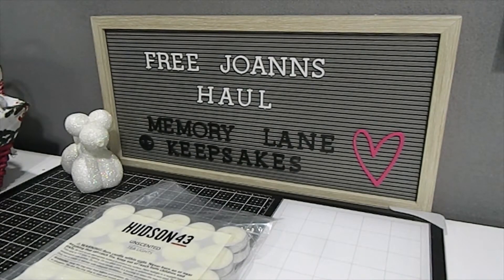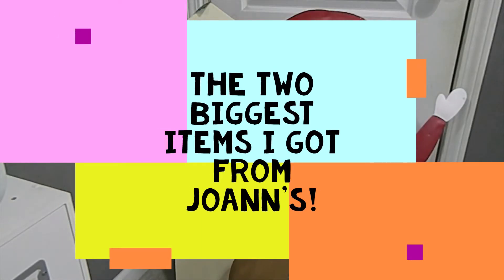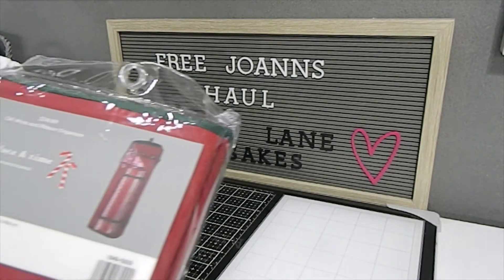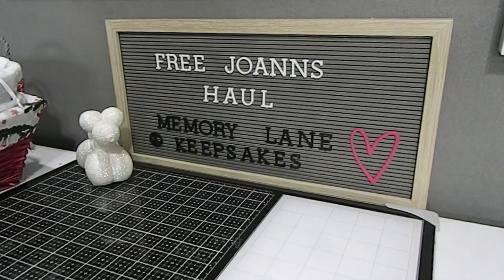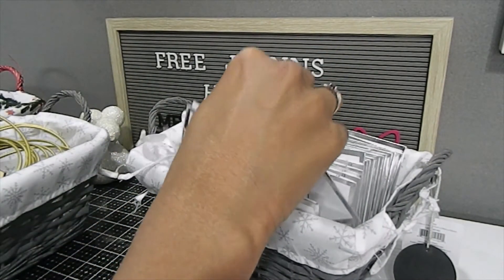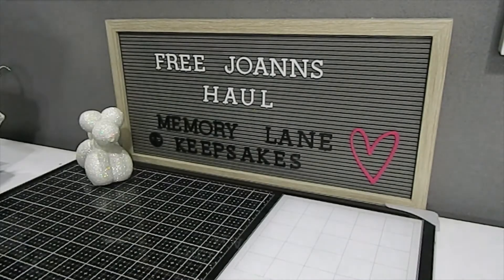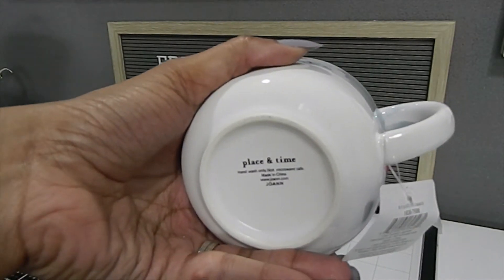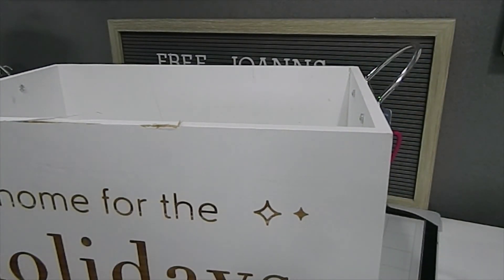Free Joann's Shopping Haul 🛒 | A Must See! 👀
In my video today I share my Joann's Fabric haul which was competely free! This haul was done after attending the last Heirloom's Lawrenceville Rubber Stamp & Paper Arts Festival for 2022 . I also share what I purchase and a little chit chat. This crafty day with Alease will always be a great day to remember. Happy Crafting!

Social Medias
Instagram: Memory Lane Keepsakes 2017